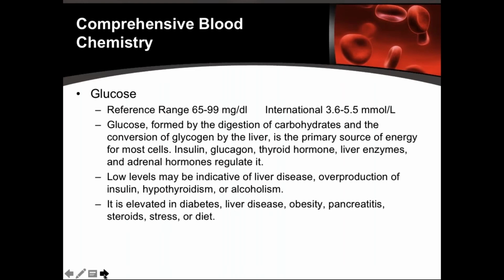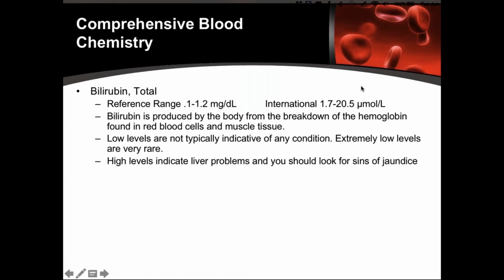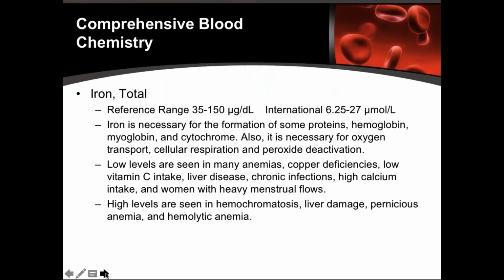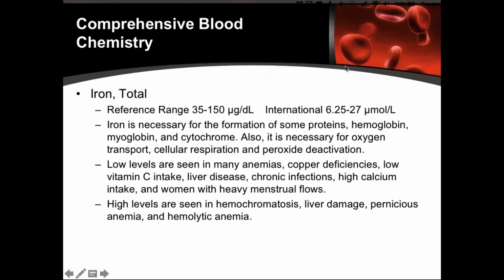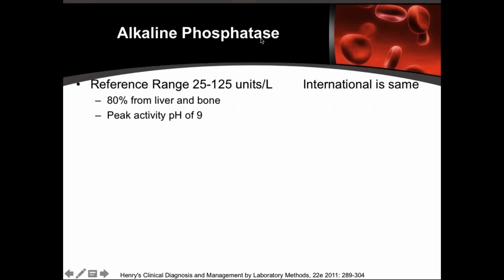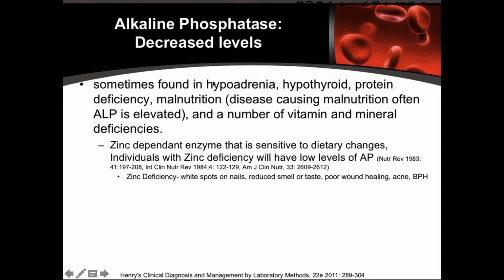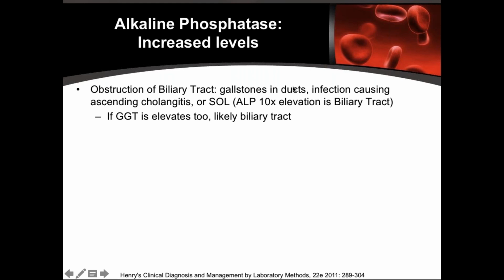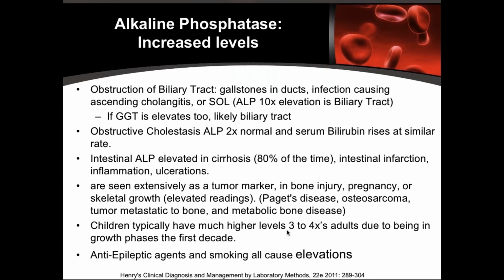VirtualClinic 'Clinical Pearls and Profits' Bilirubin, Uric Acid, Iron, Alkaline Phosphatase